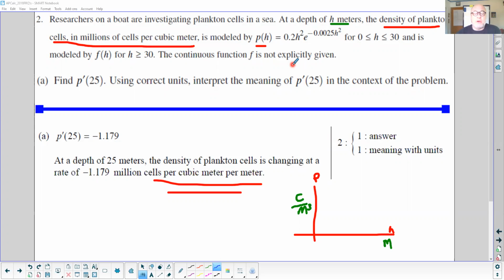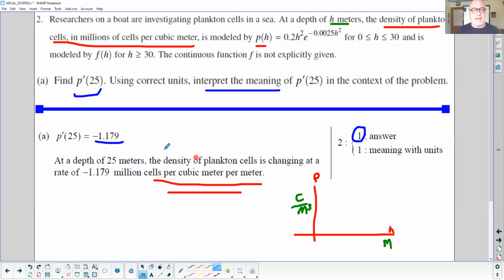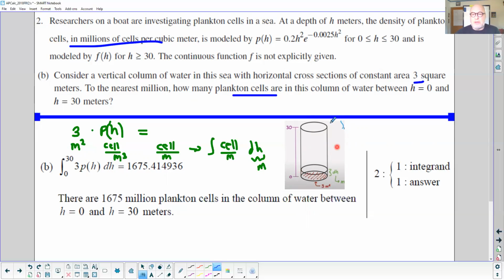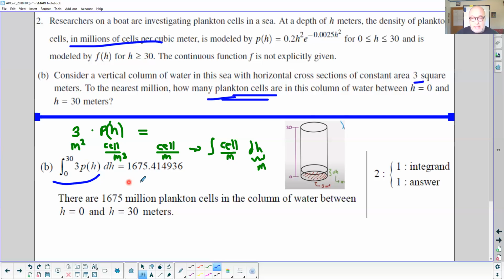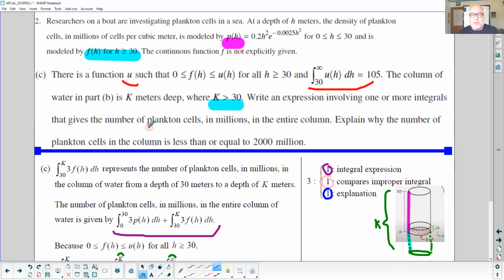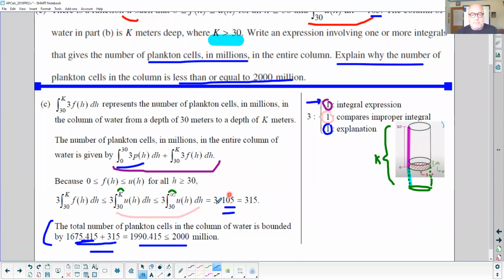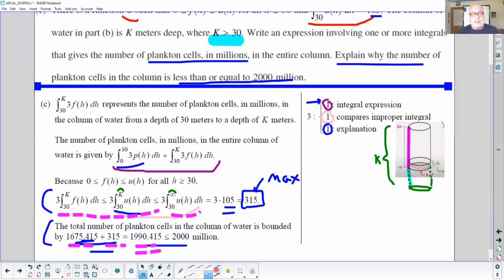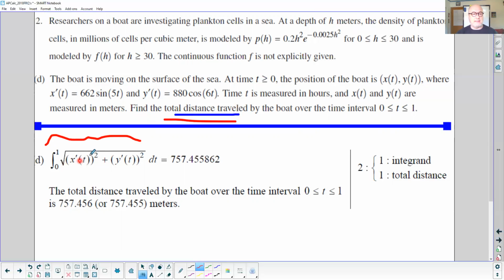2018 FRQ2 BC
2018 FRQ2-AP Calculus BC